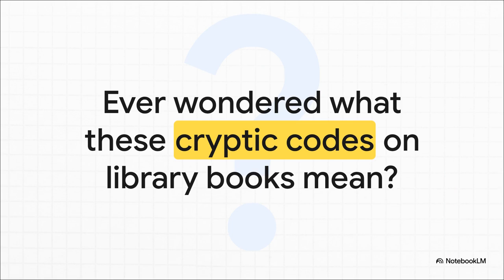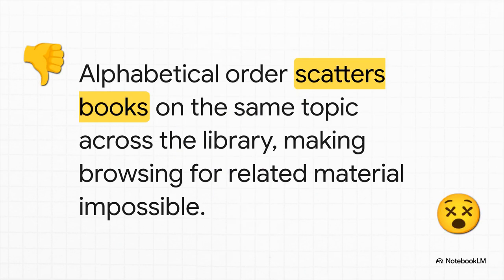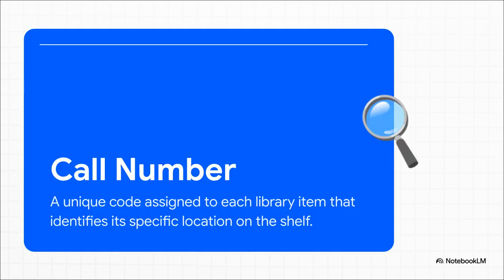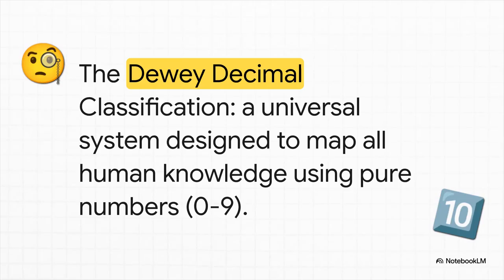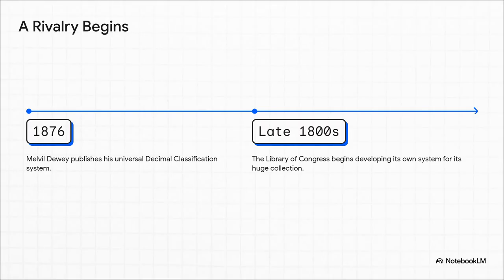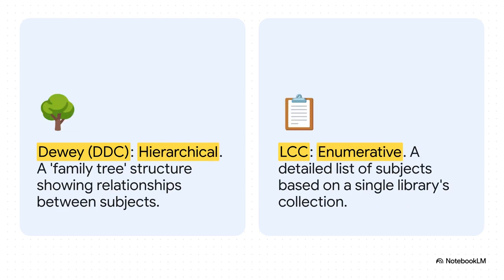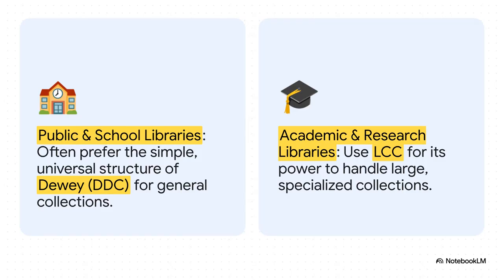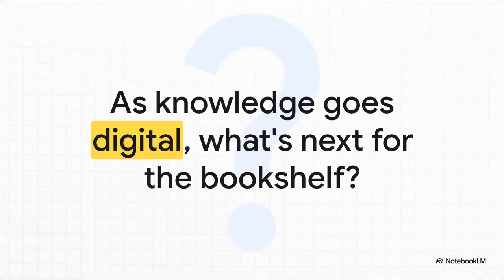Library Classification Basics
This video discusses about the basics of Library Classification. It gives a discussion on DDC and the Library of Congress classification system.